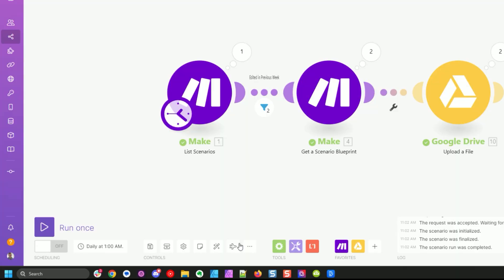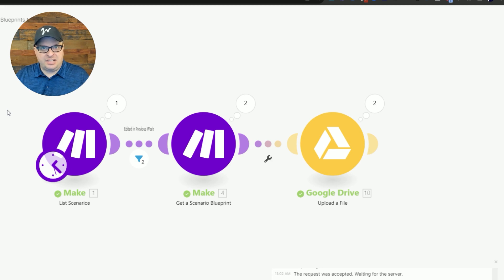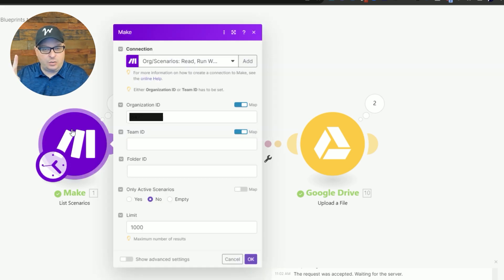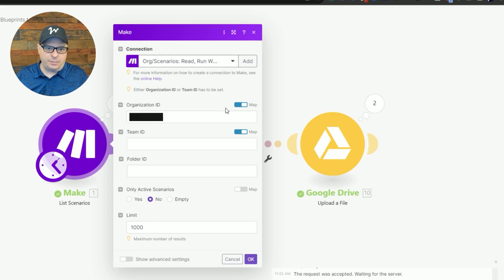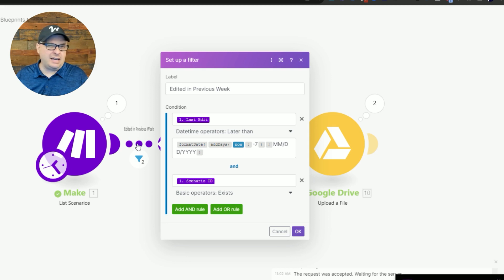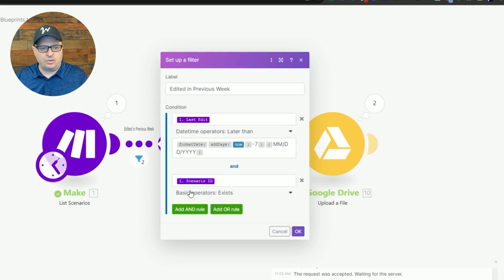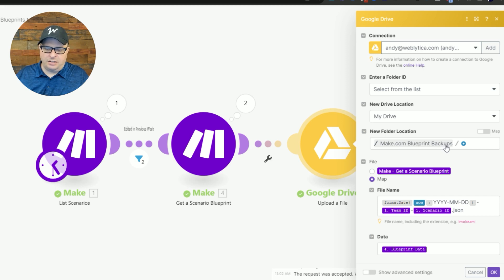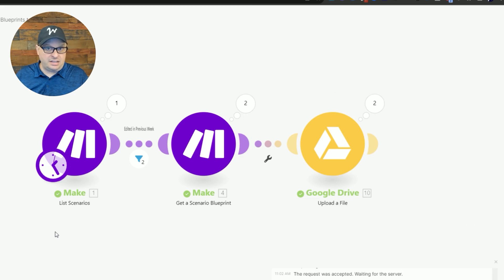Backup Make.com Scenarios: Learn How to Backup Scenario Blueprints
Backup Make.com Scenarios on Make.com: If you're running a business, you know that data continuity is crucial for smooth operations. That's why understanding How to Backup Make.com Scenarios can be a game-changer for you. Losing important blueprints can be detrimental, but backups offer a safety net.

Meet Andy O'Neil, an automation expert who has helped countless entrepreneurs. His expertise includes teaching people How to Backup Make.com Scenarios, so they can focus on growing their business. Automation is the future, and backups play an essential role in data protection.

Many users may know that Make.com allows manual export of scenario blueprints. But let's be honest: remembering to do this regularly is a hassle. That's why you need to learn How to Backup Scenario Blueprints on Make.com automatically, saving you both time and worry. Automation ensures that you are always disaster-ready.

Excited about backups? You're not alone. Knowing How to Backup Scenario Blueprints on Make.com can bring peace of mind to backup enthusiasts like you. It ensures that your valuable data is safe, allowing you to focus on other critical aspects of your business.

Now, let's talk technicalities. To perform automatic backups, you'll need a Make API key. And don't worry if you don't know how to get it; we have resources to guide you. Getting your API key is the first step in understanding How to Backup Scenario Blueprints on Make.com in an automated fashion.

How to Generate a Make.com API Key - Step-by-Step Guide (Make API Documentation Video)

If you've found this information helpful, we're here to assist you further. For more in-depth guidance on How to Backup Scenario Blueprints on Make.com and other automation processes, feel free to reach out to us at weblytica.com. We're committed to helping you build better and more efficient scenarios for your business.

🚀 Highlights
0:00 Introduction
0:24 Manual Export of Blueprints from Make.com
0:47 Automatic Export of Blueprints from Make.com
1:07 Make.com List Scenarios Module
1:47 Filtering Scenario Backups
2:22 Make.com Get a Scenario Blueprint Module
2:36 Google Drive Upload a File Module

✅ About Weblytica: We are a Workflow and Process Automation Agency with a development background who helps small businesses streamline workflows and digital processes. I work with businesses of all sizes to integrate and automate their separate cloud-based services to help businesses run more efficiently. I automate manual business workflows, integrating data from multiple cloud service providers, build dashboards and build code-free databases to increase business capacity and efficiency.

 ✅ Related Phrases: How to Backup Scenario Blueprints on Make.com, data continuity, Andy O'Neil, automation expert, manual export, scenario blueprints, disaster-ready, disaster recovery, Make API key, make filters, Google Drive, weblytica.com, business automation, data protection, backup enthusiasts, reliable backup, efficient scenarios